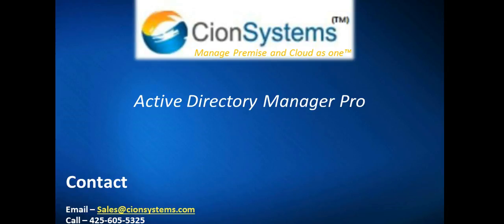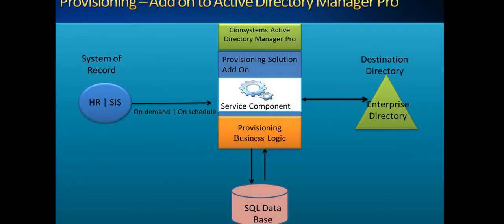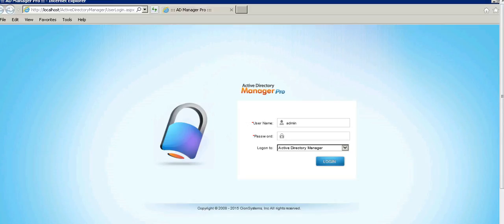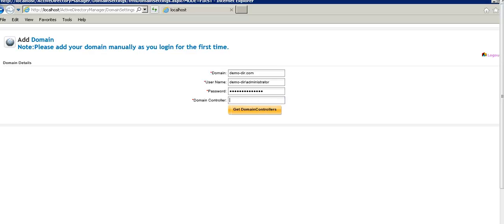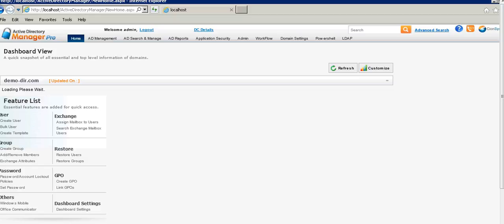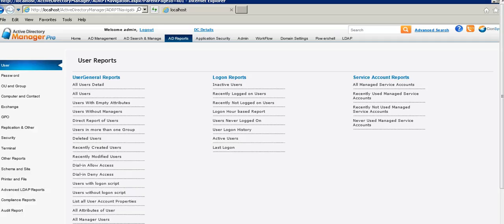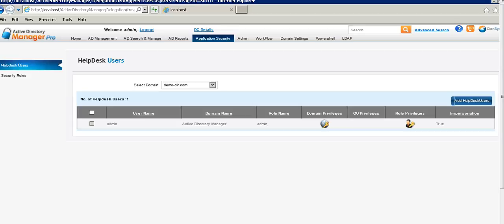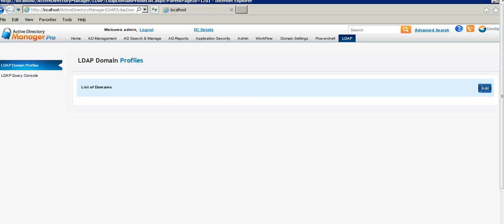Active Directory Manager Overview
Active Directory (AD) is the backbone infrastructure for critical enterprise identity management and messaging services, and its availability and security must be assured. Windows native tools lack flexibility, automation and do not scale well in today's business environments. They create complexities when trying to distribute administrative roles securely, or offer insufficient reporting and real-time notification capabilities to insure the infrastructure availability and IT services before changes are put into production.